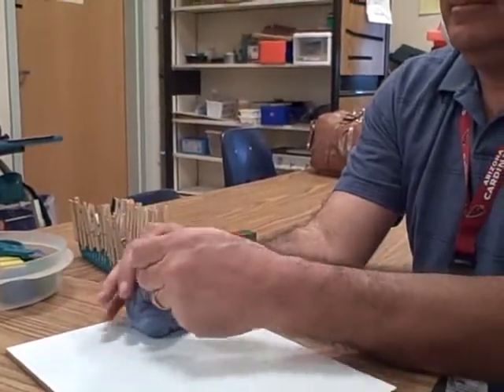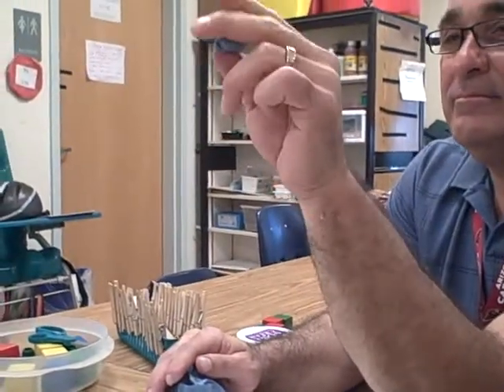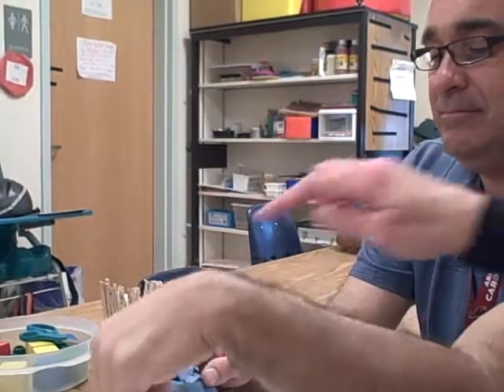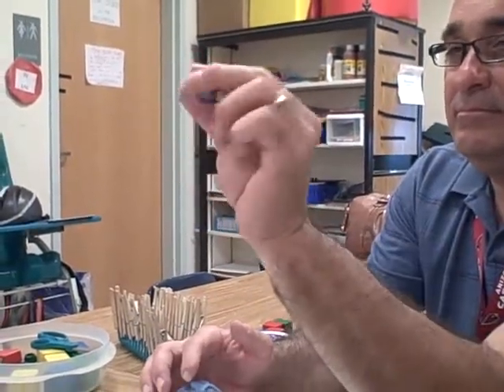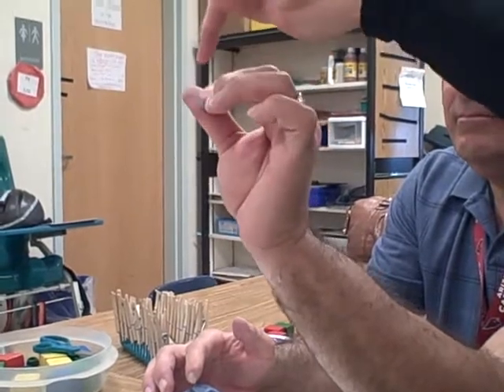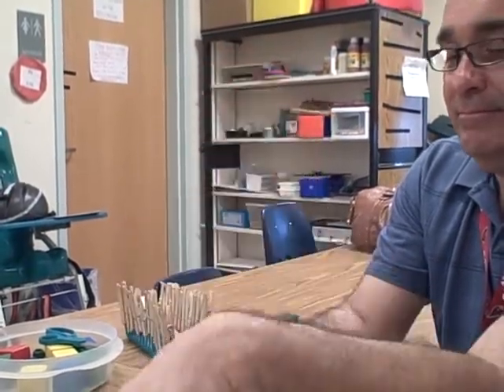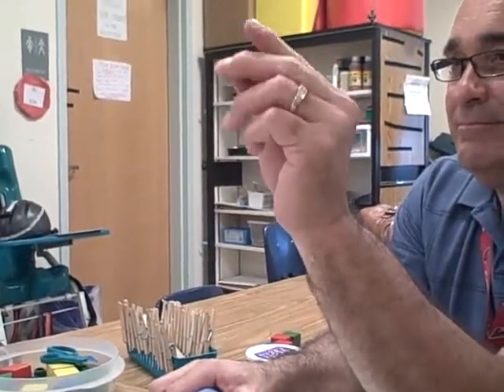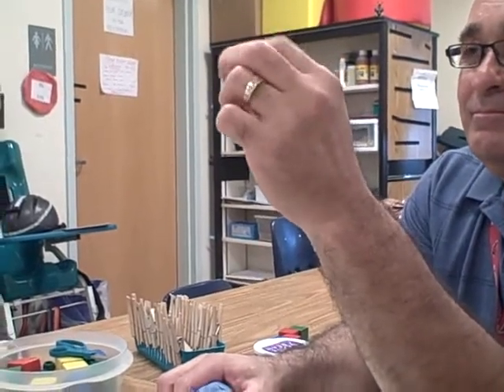Playdoh Pinch and Roll